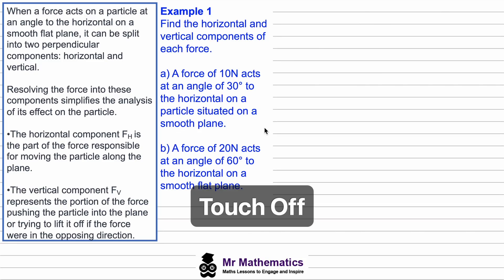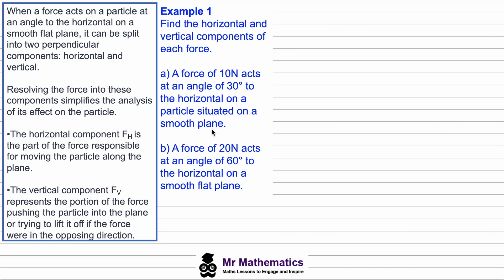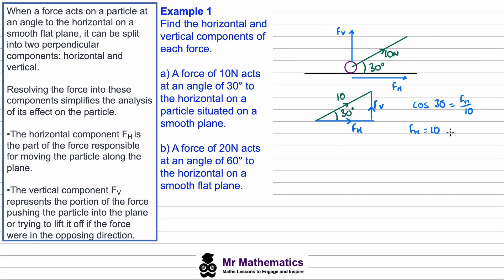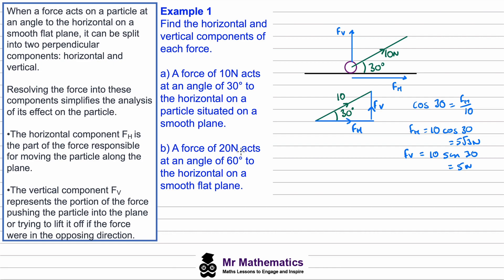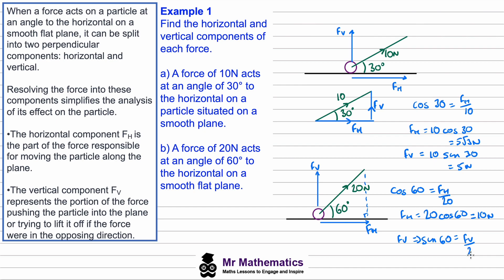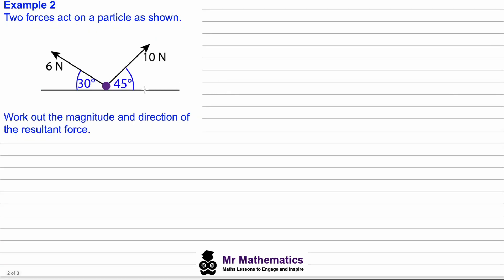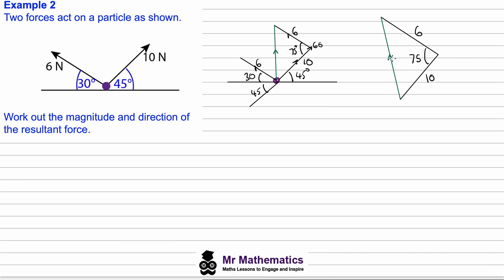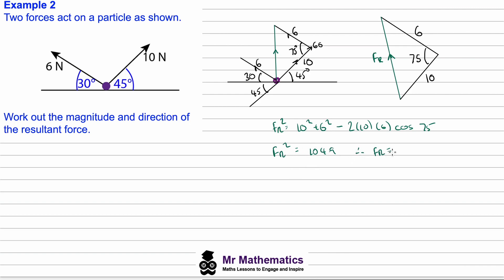Resolving Horizontal and Vertical Forces | Mr Mathematics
Resolving Forces and Friction:  Lesson 1 of 8: Resolving Horizontal and Vertical Forces